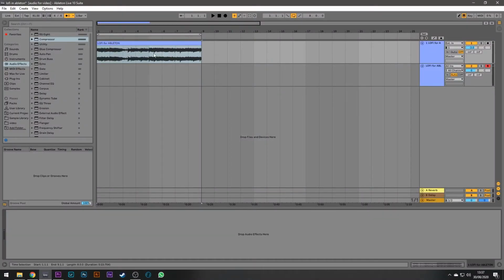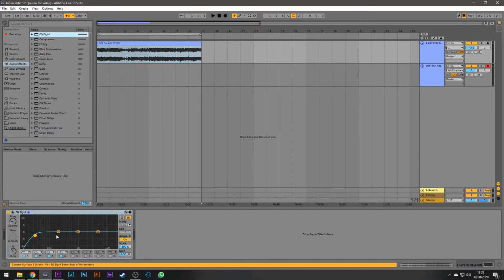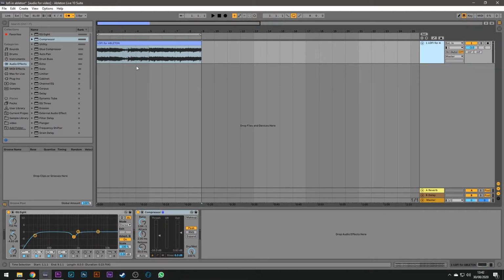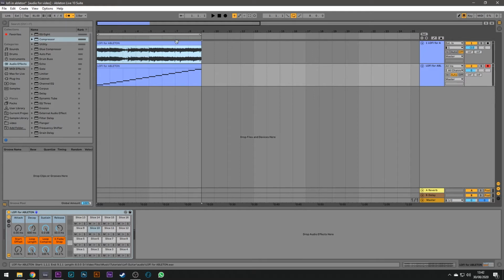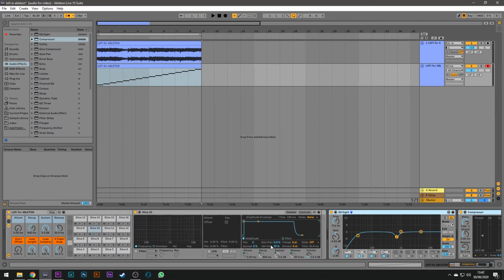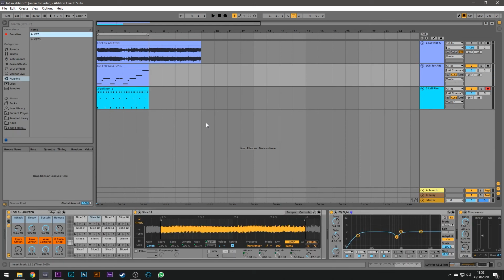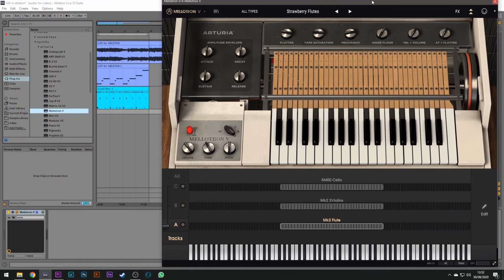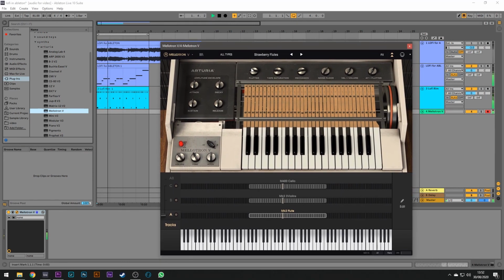How to Record Lofi Hiphop Guitar!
Learn how to record lofi guitar tones the old fashioned way! In today's video I show you my way of getting that sought after wobble and hiss. Enjoy! :D